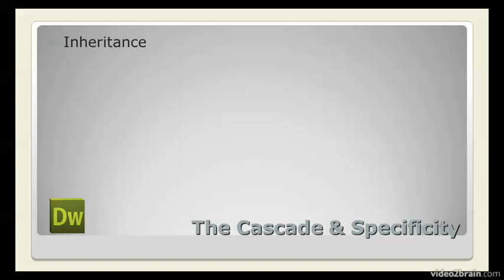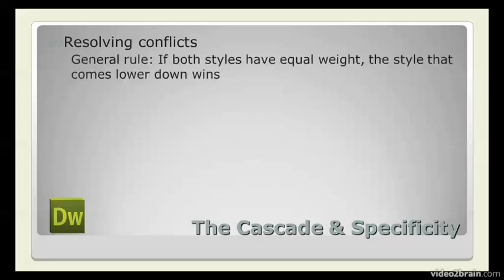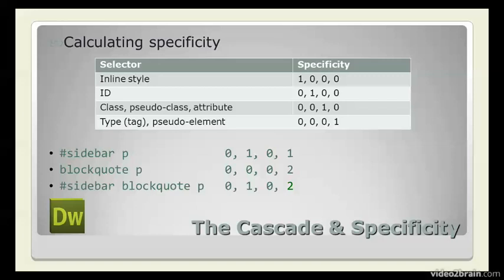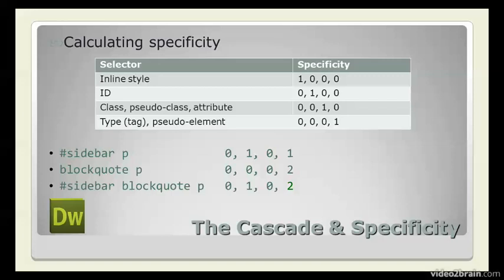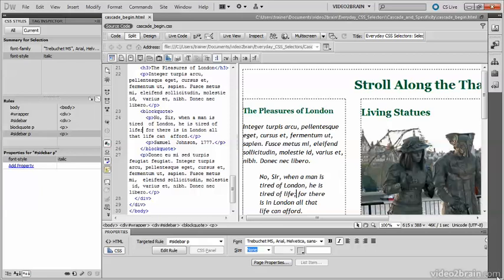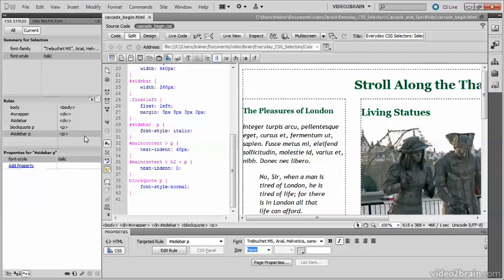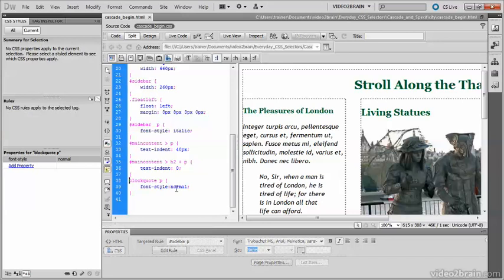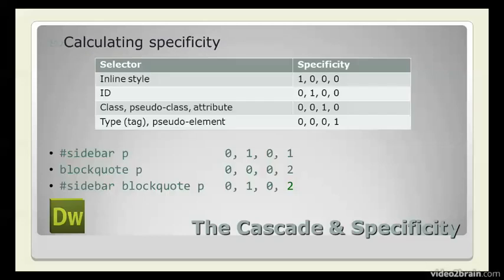Advance CSS Selectors 07-07